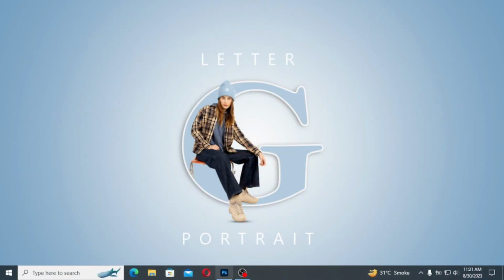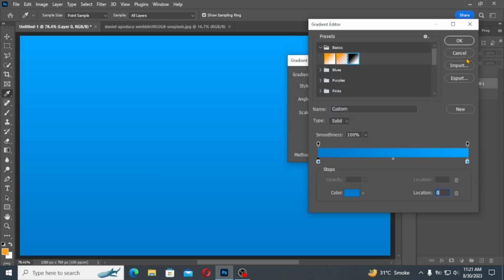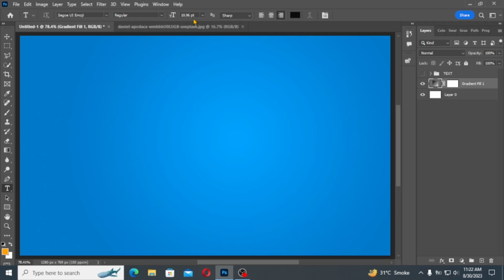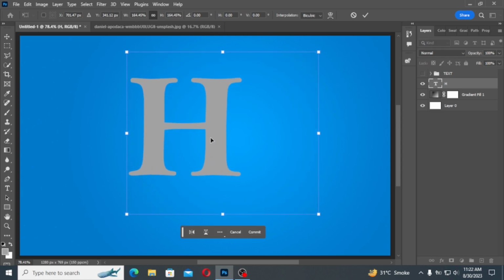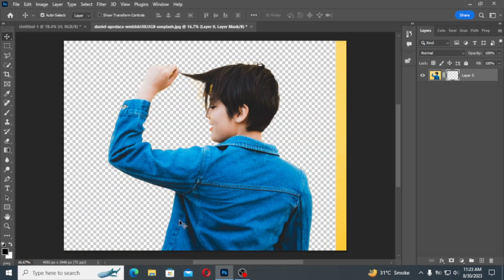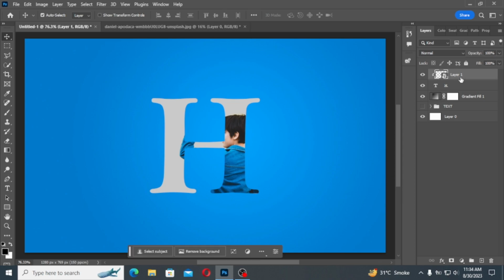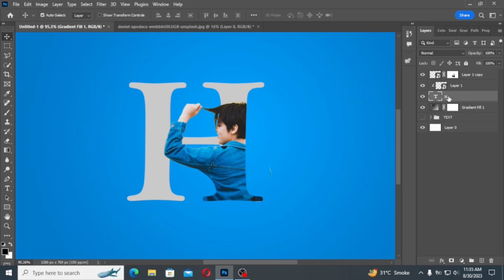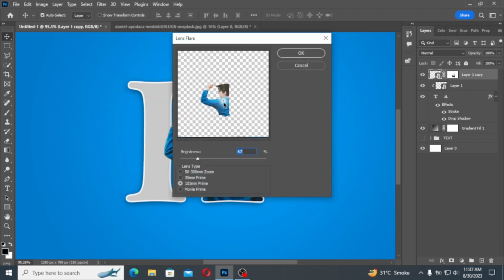Letter H Portrait Design Tutorial in Photoshop Create a Stunning Letter H Portrait | AD DESIGN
In this tutorial I will show you how to make Letter (H) Portrait Design in Adobe Photoshop